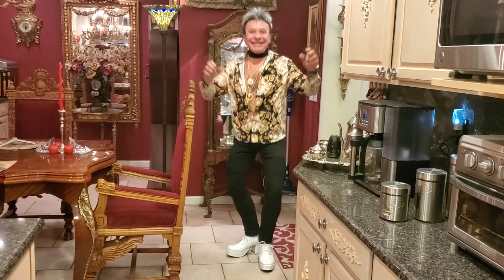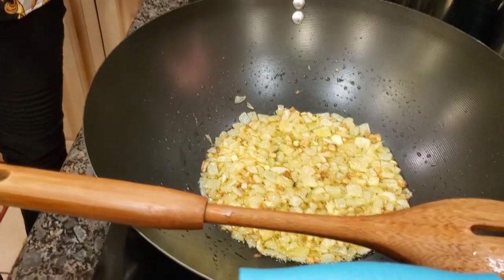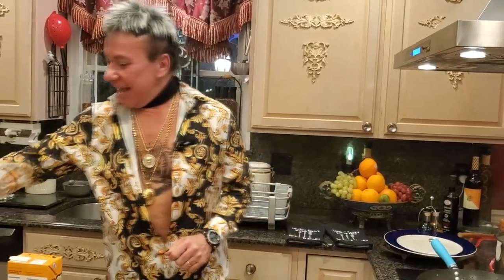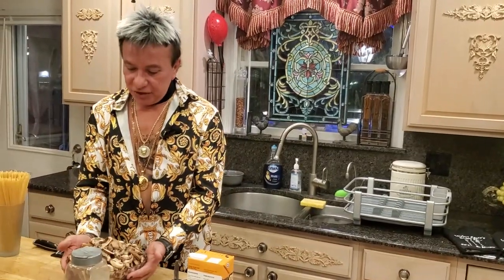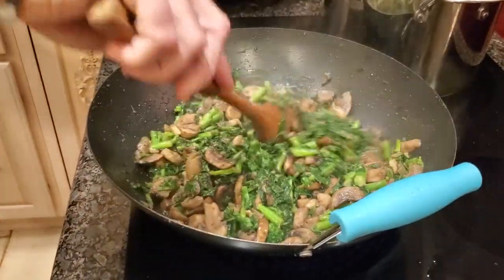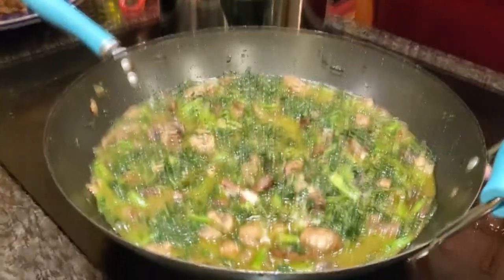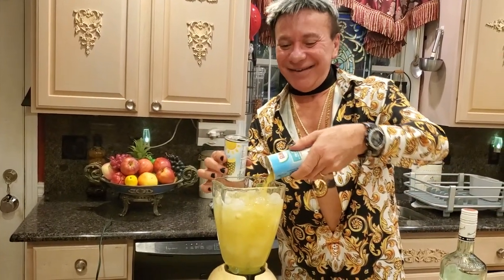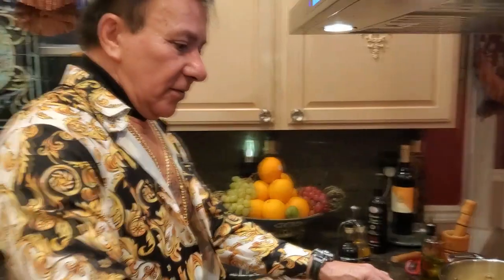How To Make Delicious Broccoli Rabe With Beef And Mushrooms Over Spaghetti. But Don't Be Afraid !!!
How To Make Delicious Beef With Broccoli Rabe And Mushrooms Over Spaghetti

Ingredients For The Broccoli Rabe:

2 Pounds Of Mushrooms (Finely Chopped)
1 Cup Of Olive Oil
1 Head Of Garlic (Finely Chopped)
2 Bunches Of Broccoli Rabe (Finely Chopped)
1 1/2 Teaspoons Of Salt
1 Teaspoon Of Black Pepper
4 Cups Of Chicken Stock
1 Onion (Finely Chopped)

Ingredients For The Meat:

1 Teaspoon Of Thyme
1/4 Cup Of Olive Oil
3 Pounds Of Filet Mignon (Cube)
6 Cloves Of Garlic (Finely Chopped)
1 Onion (Finely Chopped)
1/2 Cup Of Beef Stock
1 Teaspoon Of Black Pepper
1 1/2 Teaspoon Of Salt
1 Teaspoon Of Oregano
1 Pound Of Spaghetti
1 Teaspoon Of Hot Sauce

Bon Appétit